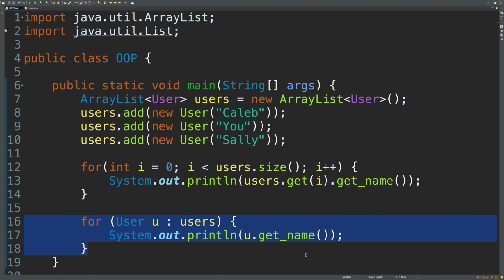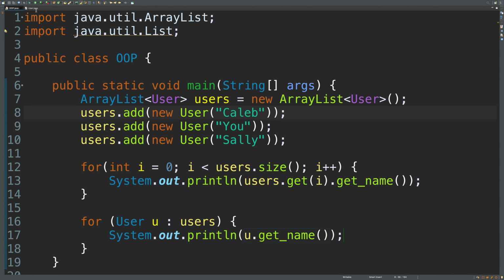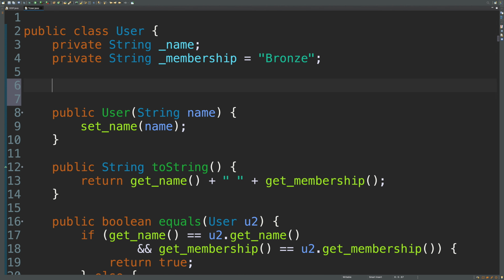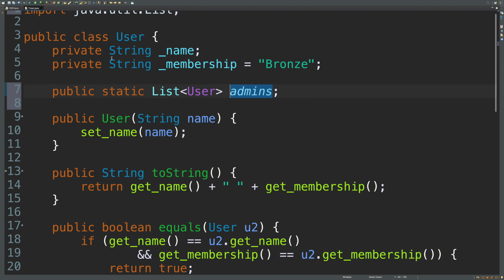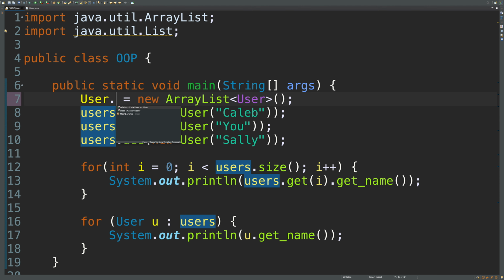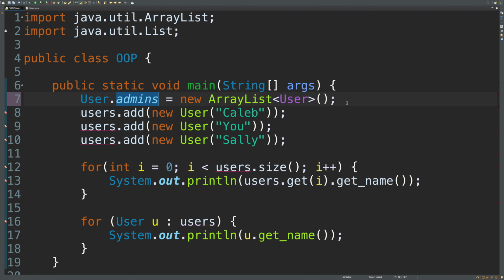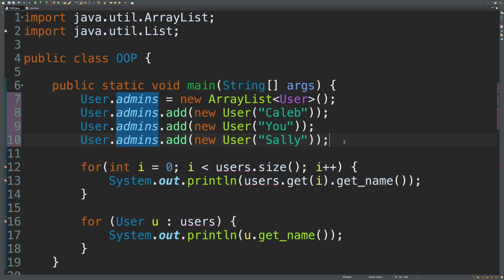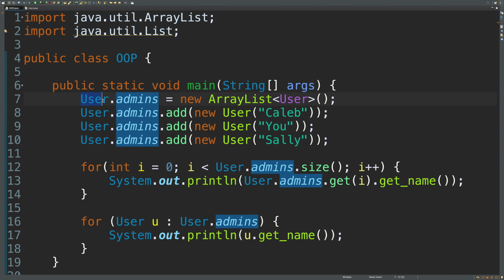Static Data Members (Java OOP 7)